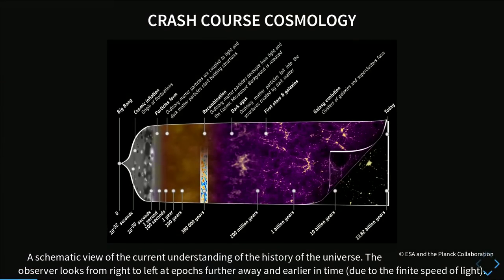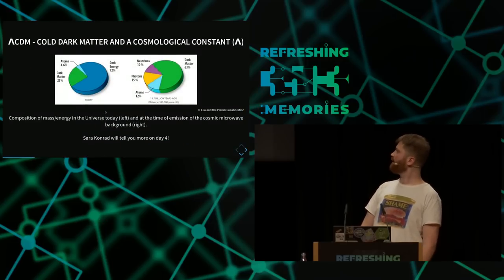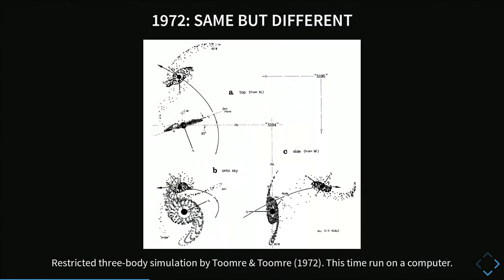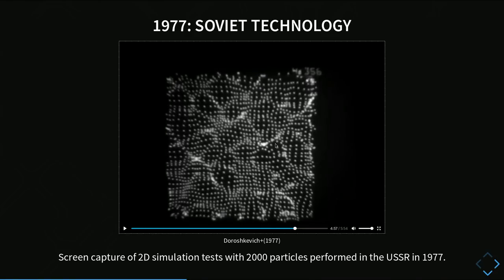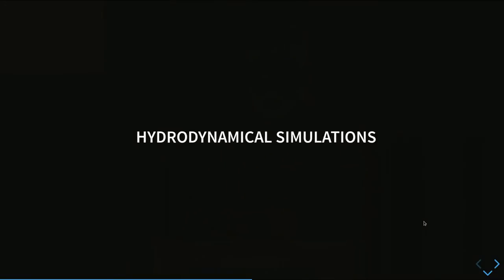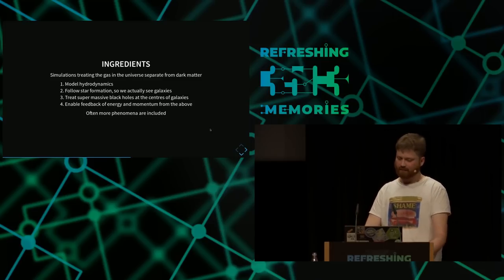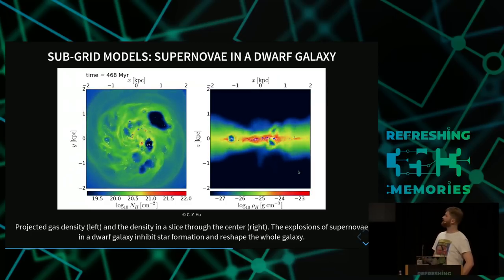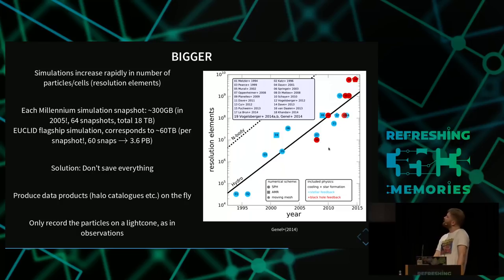35C3 - Simulating Universes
What Virtual Universes Can Tell Us About Our Own

In this talk I want to present the computational undertakings in the field of cosmological structure formation and galaxy formation. Here, sometimes gigantic simulations help us to unravel the processes that led to the Universe that we can see today. I will give a short overview of our current understanding of the evolution of the Universe, the history and techniques of the simulations and their current state and future.

Almost every field of human discovery has gained immensely from the invention of computers, astrophysics maybe more than most others. Experiments are not an option in astrophysics. We cannot form planets, stars, or galaxies in laboratories on earth, but only observe them in an uncontrolled fashion using telescopes. We therefore rely on mathematical models that predict observations which we can test in reality. As the range of analytically tractable problems is very limited we rely on computers to numerically help us to understand the cosmos.

In this talk I will concentrate on a specific branch of astrophysics and cosmology, the science of the evolution of the Universe as a whole: simulations of cosmological structure formation. These simulations follow dark matter in an expanding universe as it collapses under the influence of gravity into the structures which are the birthplaces of galaxies. We will see how these galaxies are glowing tracers on the highly complex, almost invisible structure of the cosmic web.

The largest of these simulations are immense computational undertakings and take tens of millions of core-hours to run on tens of thousand of cores while producing hundreds of tera- if not petabytes of output. Throughout their history they have pushed to the limits of technical feasibility and limits of computing power. They are so rich in information that teams of scientists can find new results in them years, sometimes even more than a decade, after they were run.

After a quick overview of our current understanding of the development of the Universe I will give an introduction to simulations of the dynamics of dark matter with so-called N-body simulations and how these were developed in the 20th century. We will then explore how people follow the evolution of gas and galaxies in these simulations to fill the darkness with stars, supernovae, black holes and sometimes even light. Finally, I will show how these simulations are comparing against our observations and how they helped us to further our understanding of what the Universe is made of, before ending with a short outlook on how cosmological simulations might improve in the future to explain more phenomena and keep up with observations.

Philipp Busch